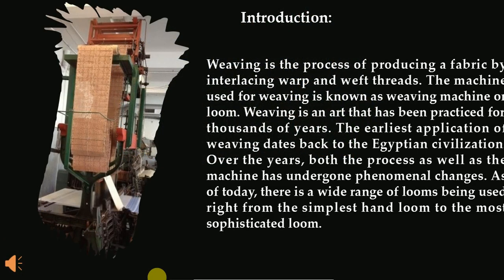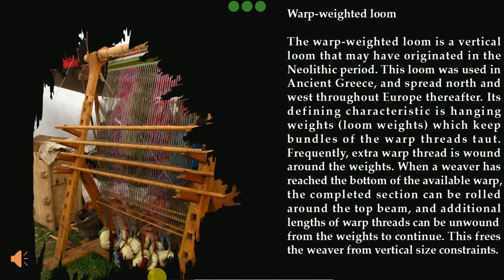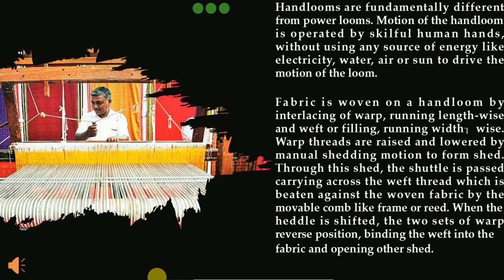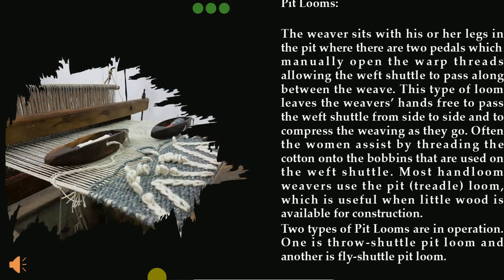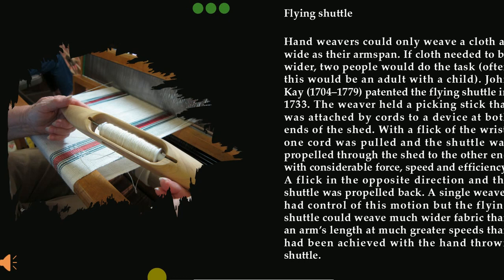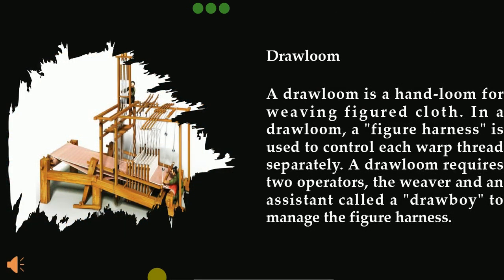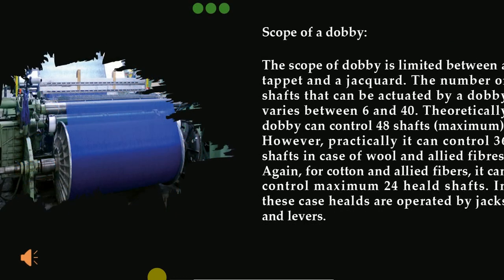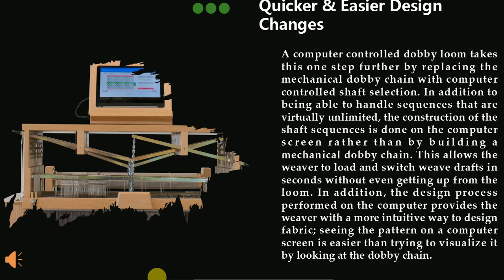Types of Looms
Indore
#2020#e-learning module

fashion designing#fashion academy#practical learning#illustration#drawing#sketches#myfashion#indianfashion#fashiontrendz#fashionworld#mp09indore#xavierinstitute#upcoming_designer#studyashion#bestinstitute#internships#internationalinternships#fashiondesignerconnect#fashionshows#admission2020#elearning#onlinestudy#historyoffashion#latestfashionstyles#dressdesign